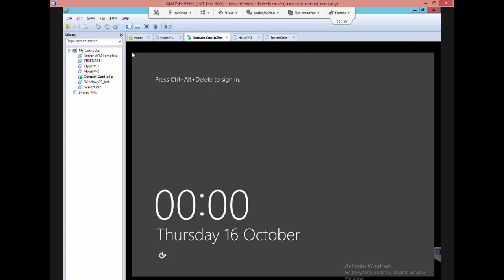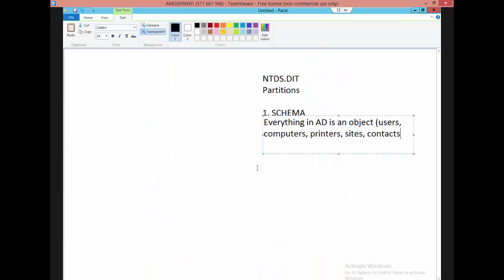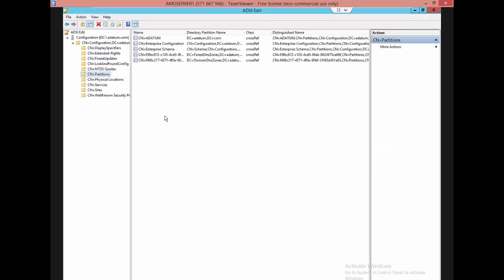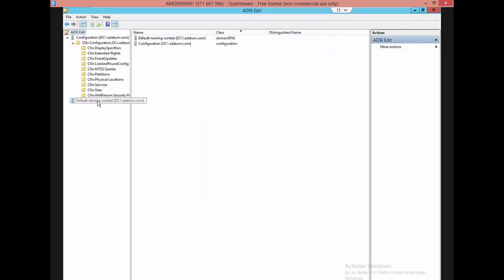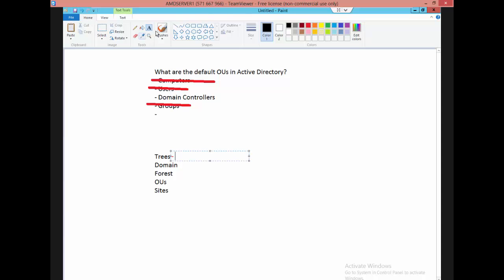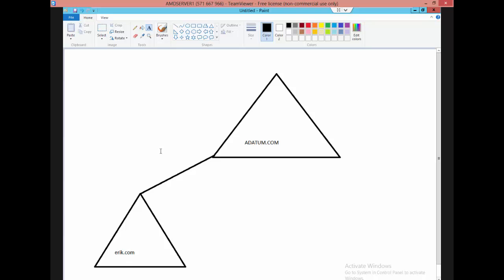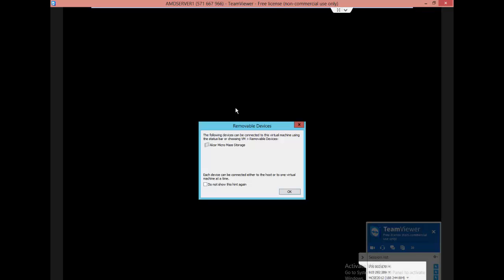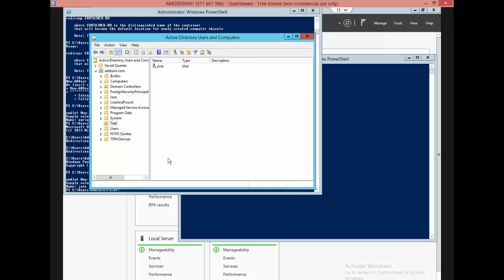MCSE 2012 - 70410 Section 5 - Install and Configure Active Directory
Our hangout on 15/10/2014. We discussed the fifth section of the 70-410 module (we went into a bit of details about the NTDS.DIT file).